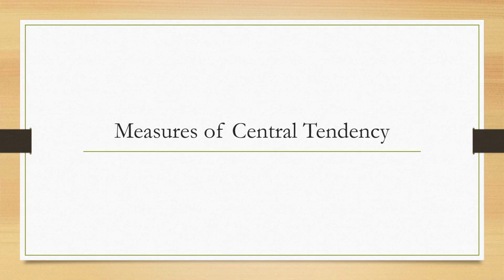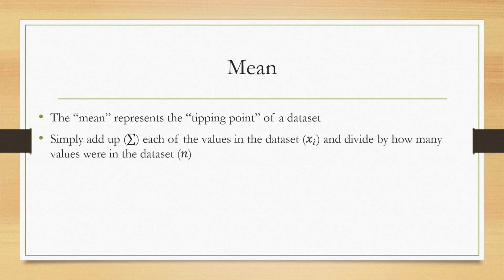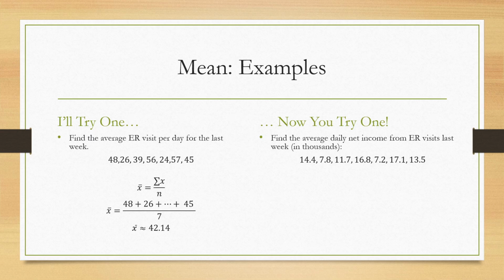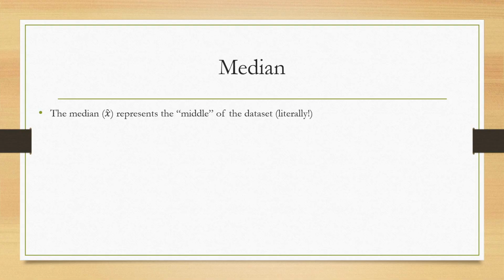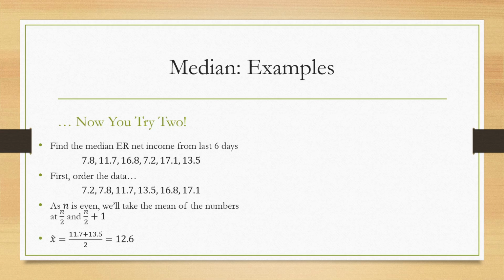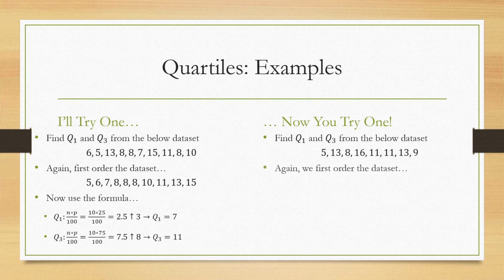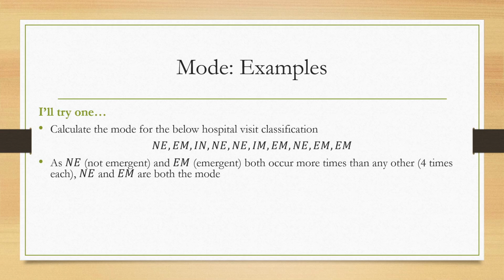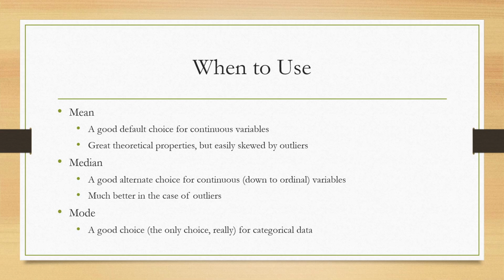MHA 630 1.3 - Measures of Central Tendancy